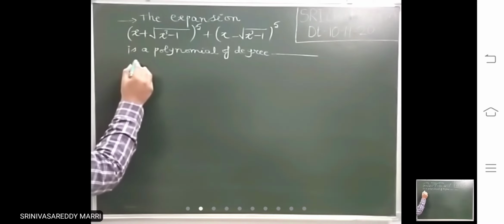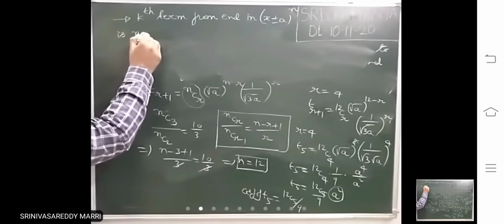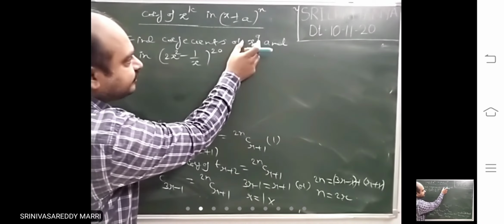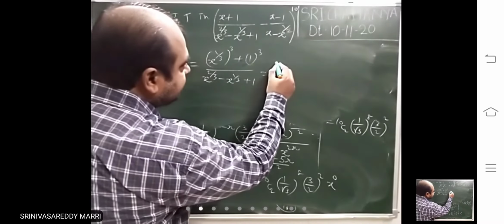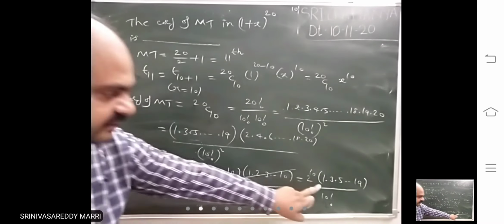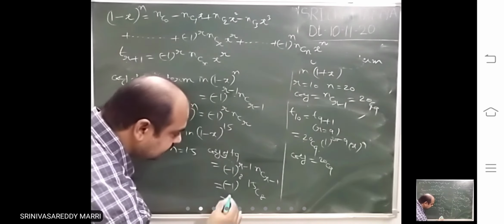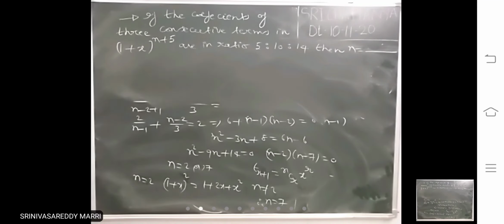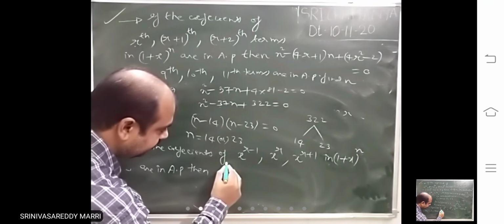BINOMIAL THEOREM LECTURE-2